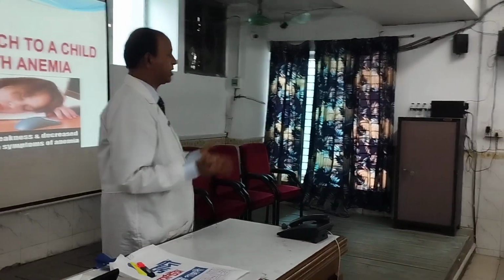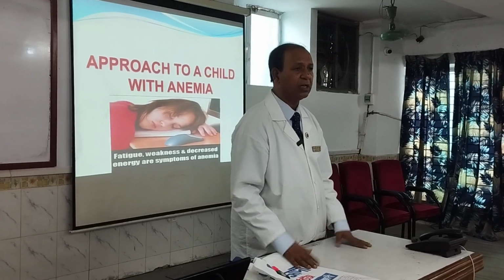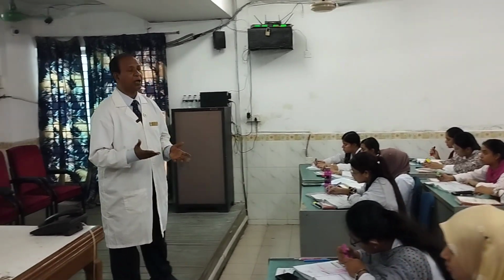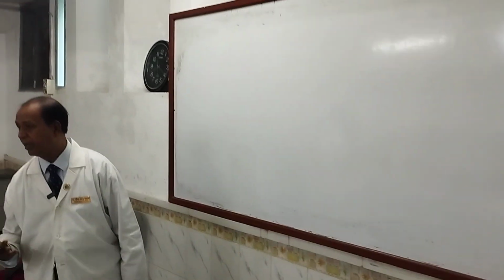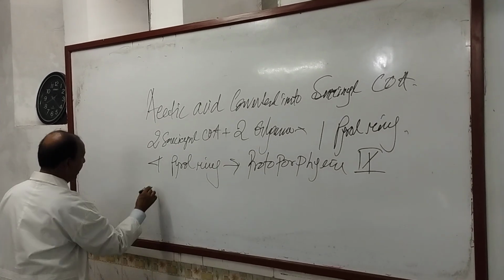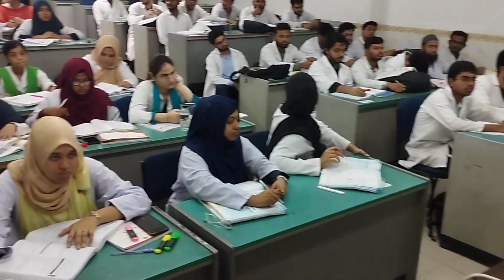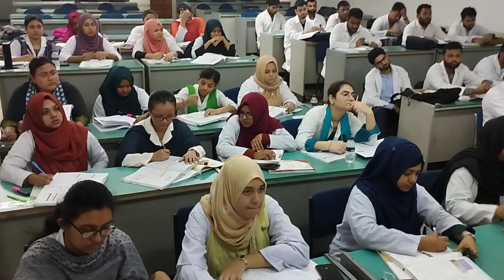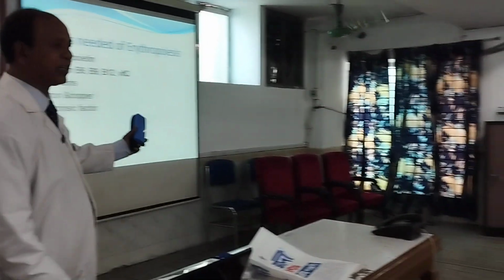lecture on Anaemia, by associate professor Dr. ATM Faruque Ahmed MBBS, DCH, MD (PEDIATRICS) ..